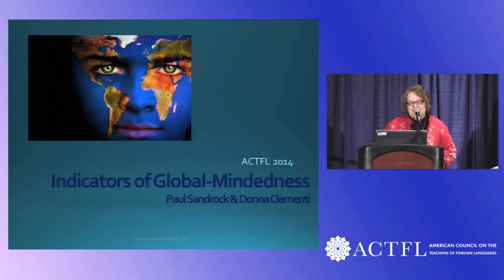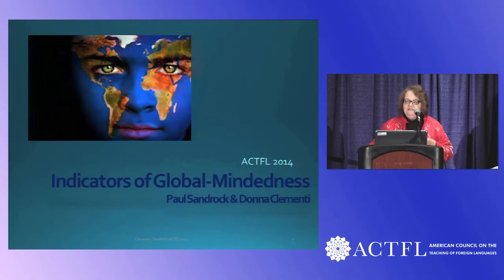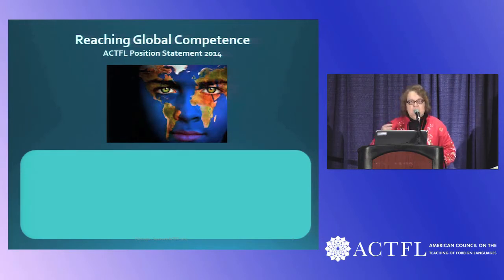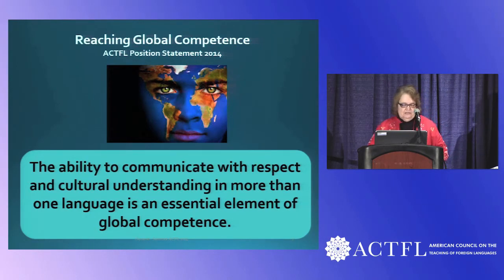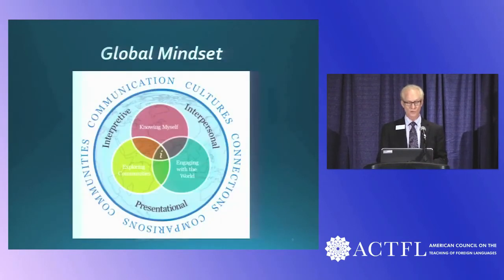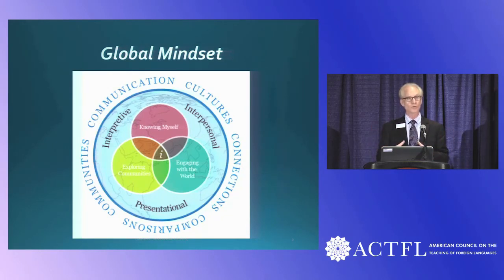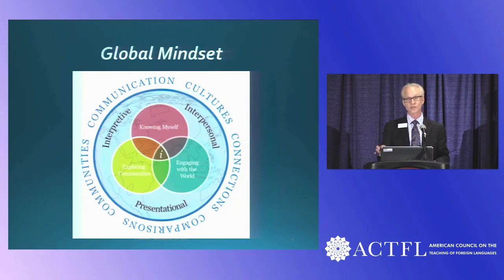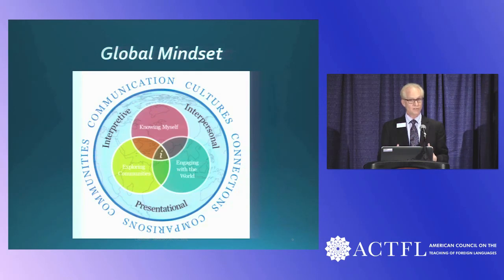Indicators of Global Mindedness